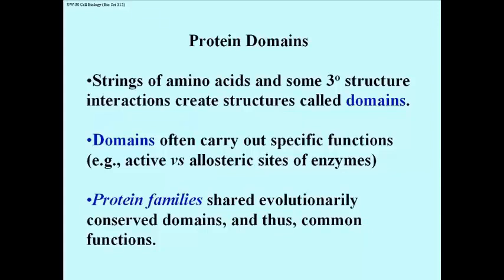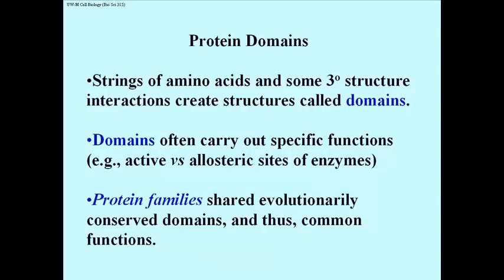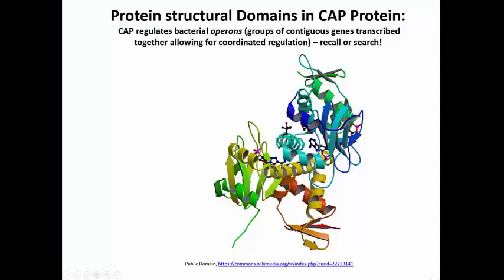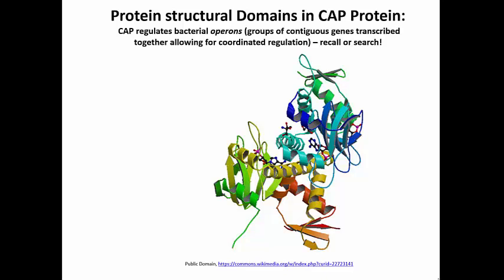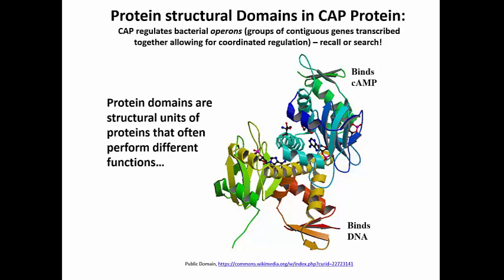137-2 Protein domain structure function